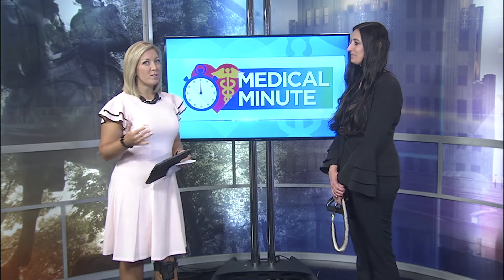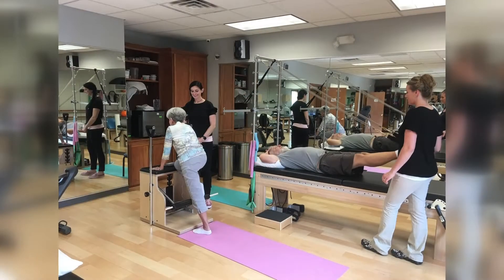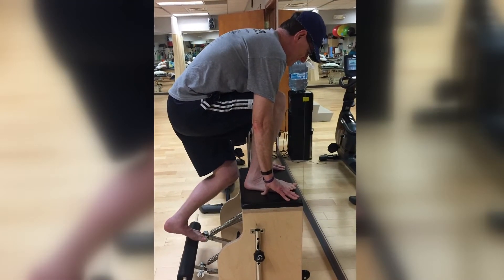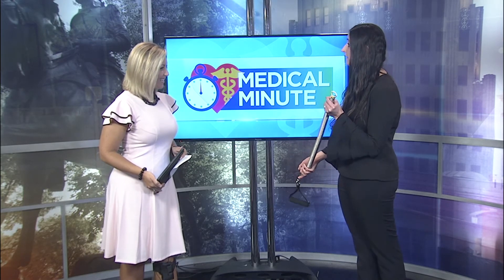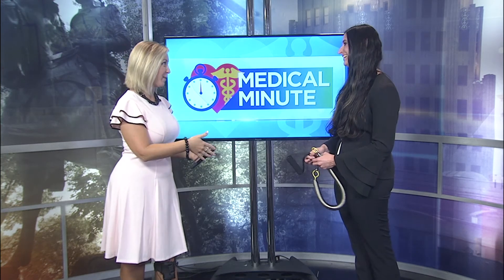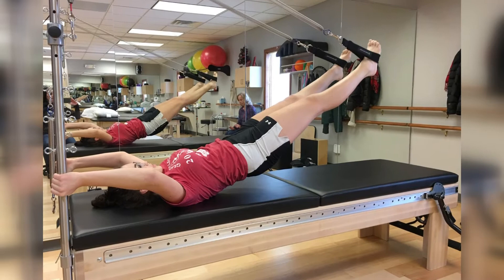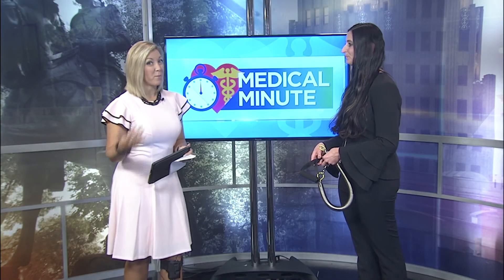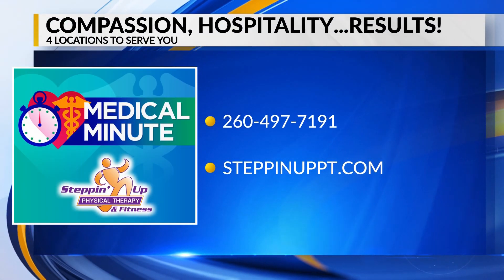Pilates: Whole Body Strengthening, Posture & Mental Awareness